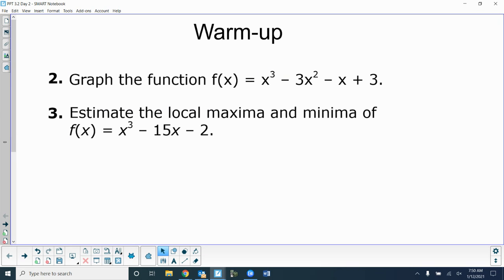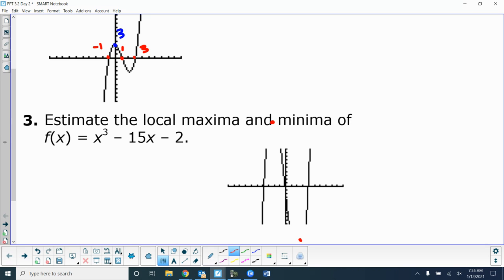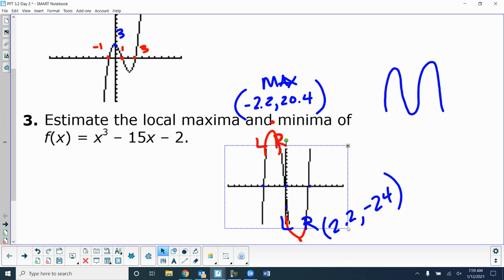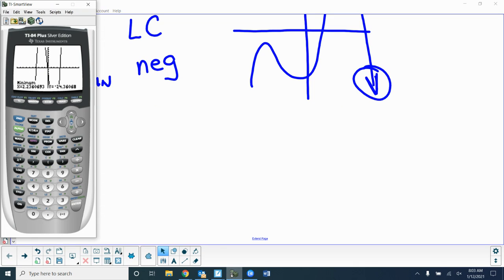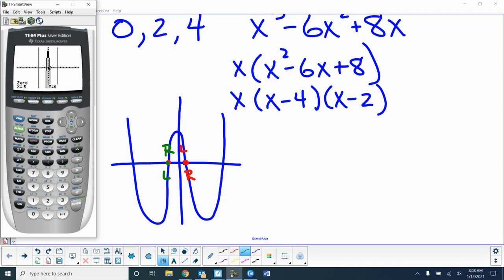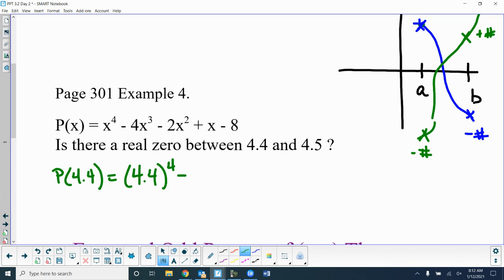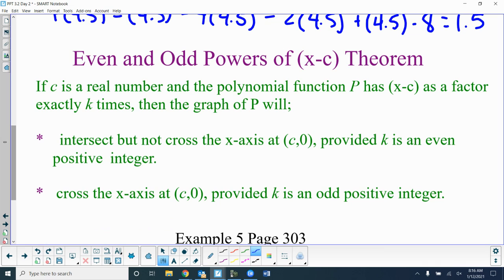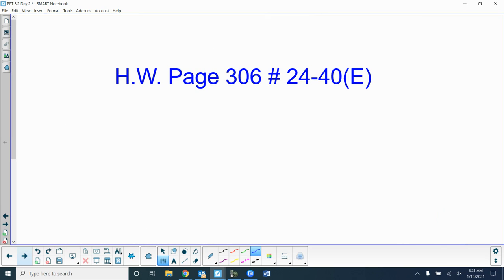CP Math, 3.2 Day 2, 1/12/21